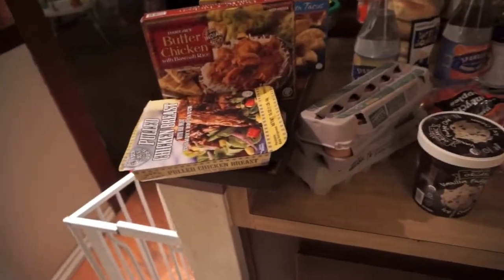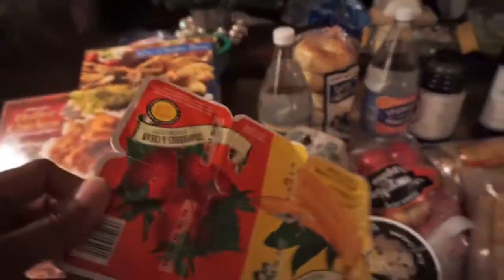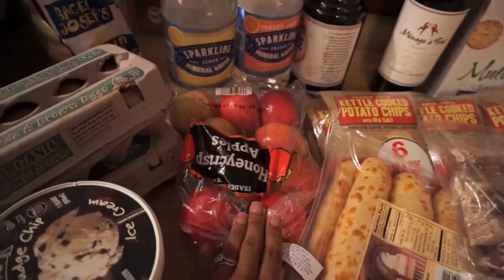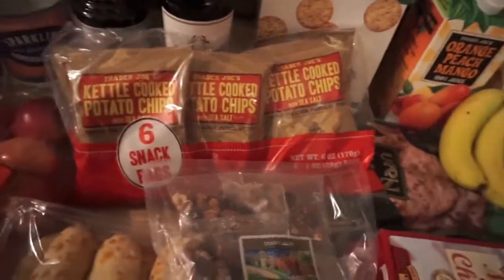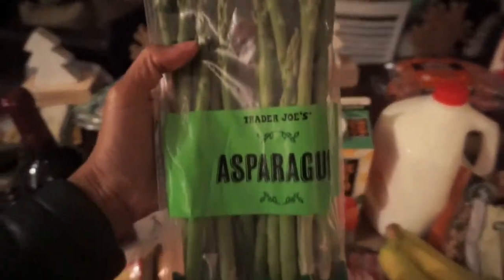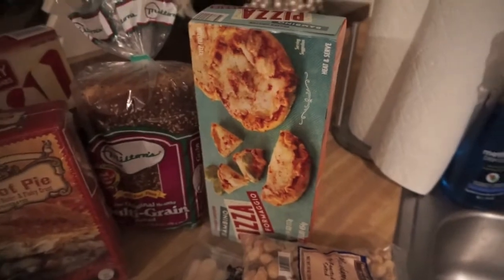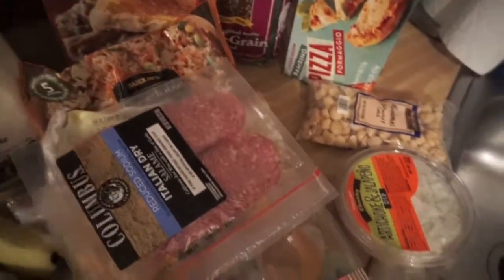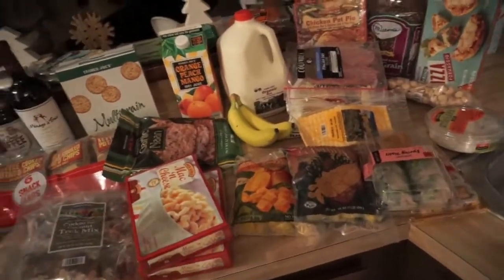Trader Joe's Grocery Haul + Must Try Items: Family of 4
I am always curious as to what people shop for so I have included what I shop for and our most have items . Thanks a ton!